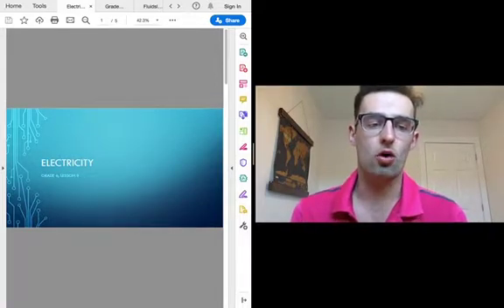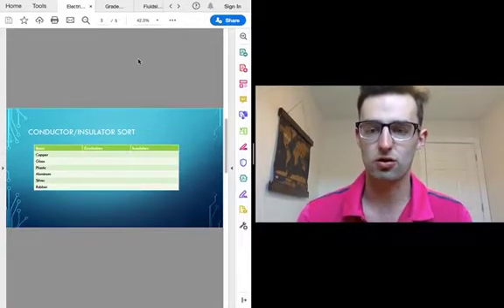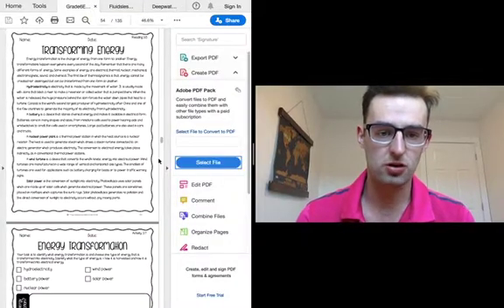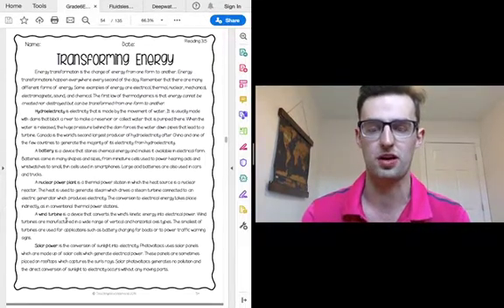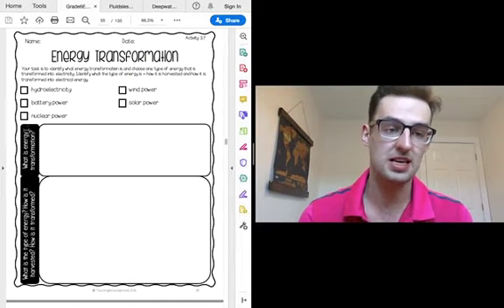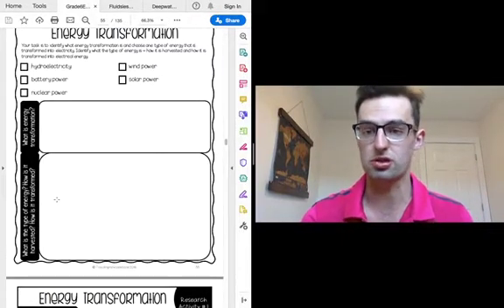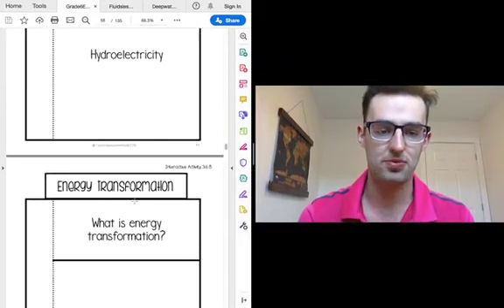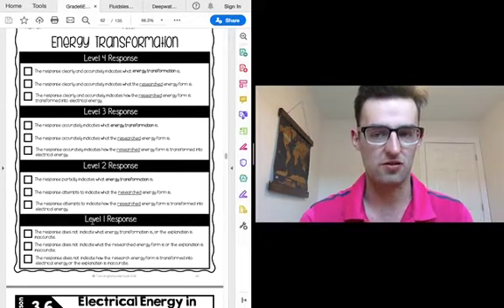Energy Transformation Research Project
Grade 6 unit 3 Electricity, Winnipeg, Manitoba